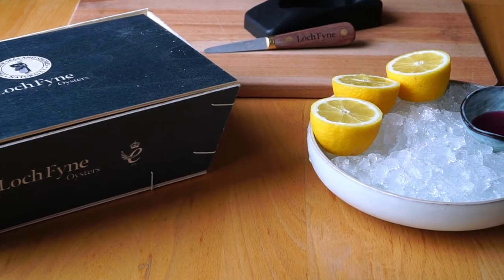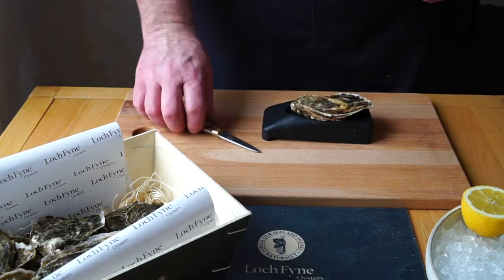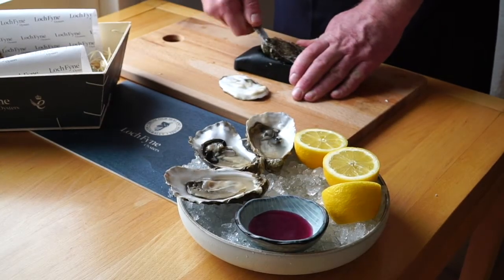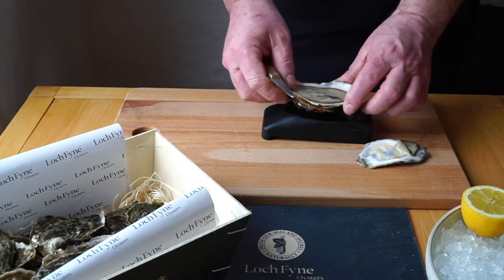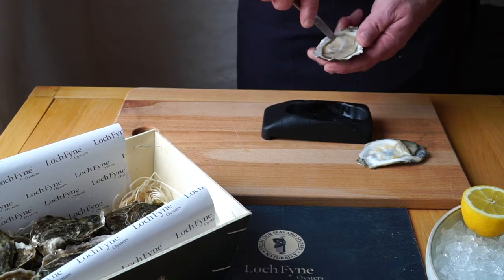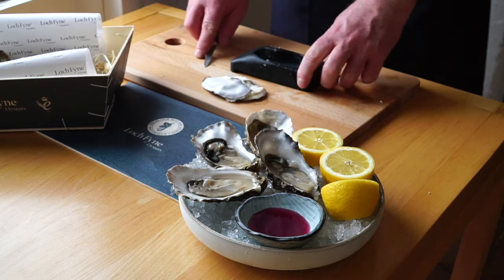How to open Loch Fyne Oysters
How to open our delicious Loch Fyne Oysters